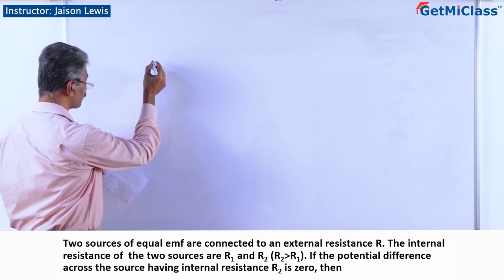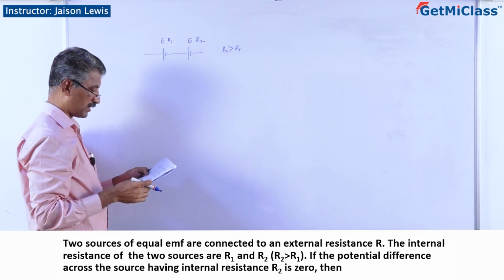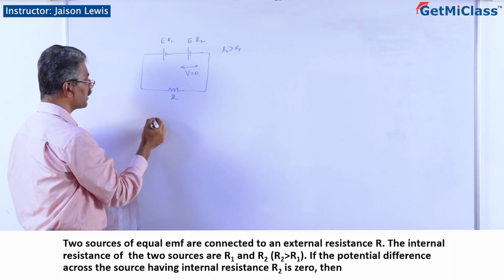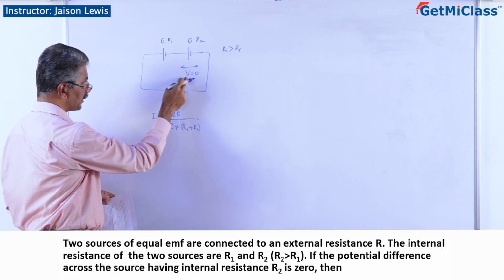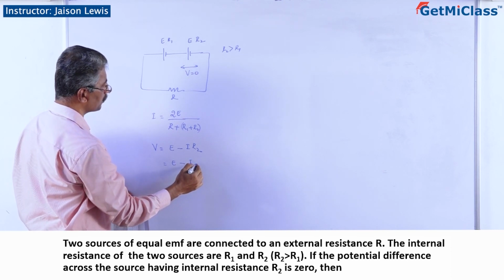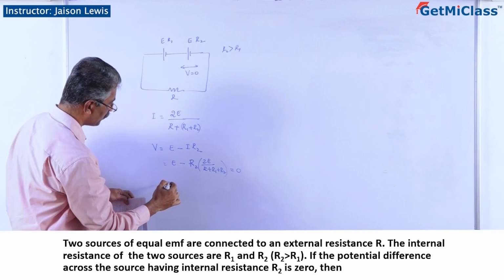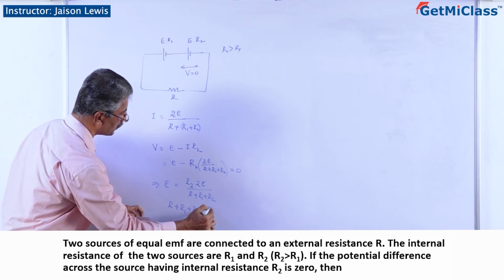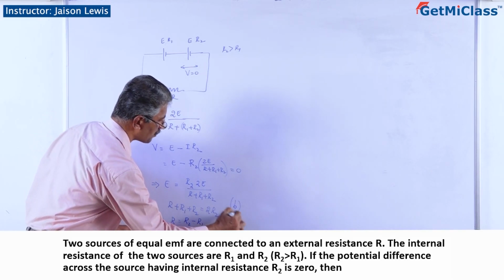EMF Balance with Internal Resistance JEE 12th Physics Current Electricity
The voltage across the source with internal resistance R will be zero if the total internal resistance (R + R') equals the external resistance R.